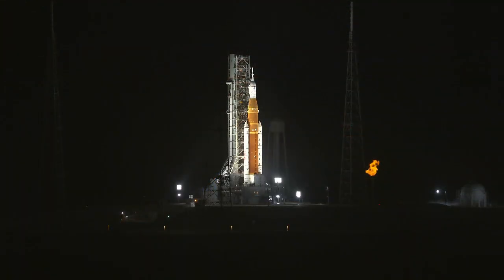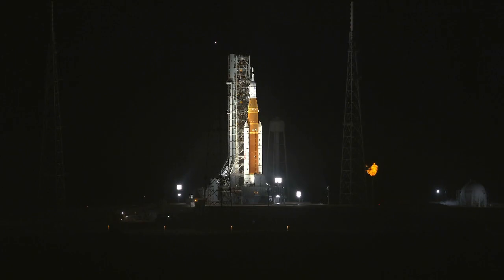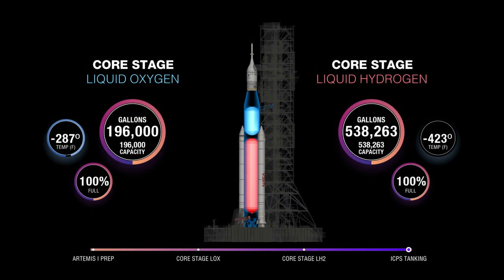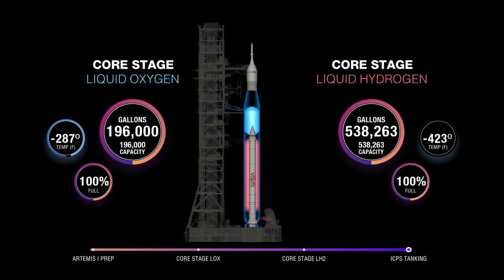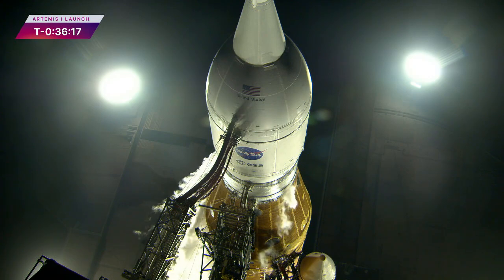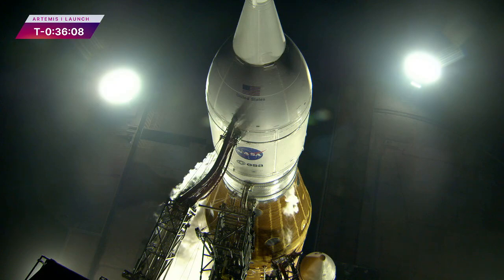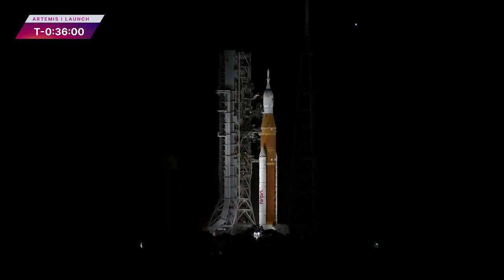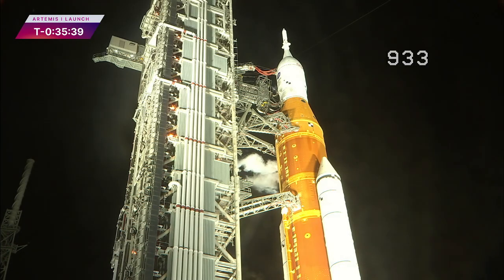Artemis I Launch Control Status Update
Derrol Nail, NASA Communications, provides a status update during the launch countdown of Artemis I from Launch Complex 39B at Kennedy Space Center. The two-hour launch window for the Artemis I Moon mission opens at 1:04 a.m. EST Nov. 16, 2022.